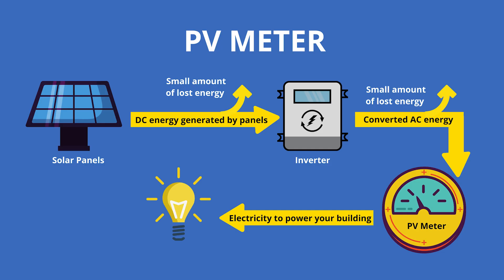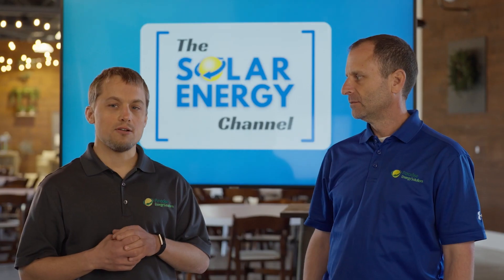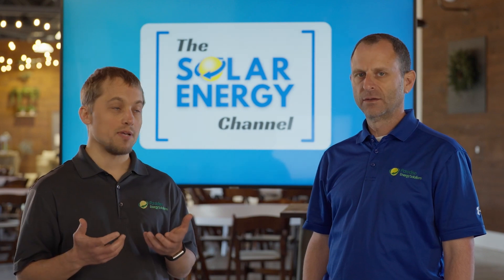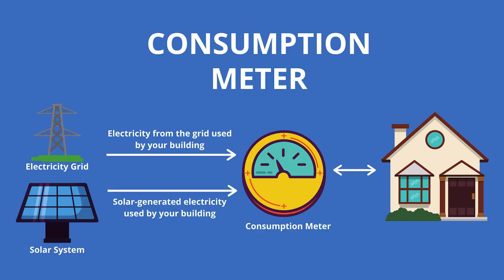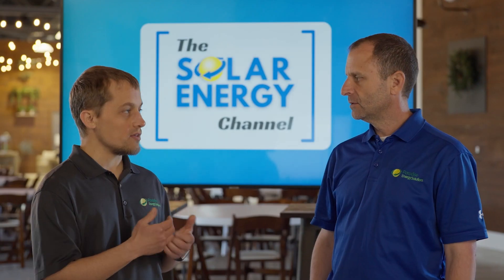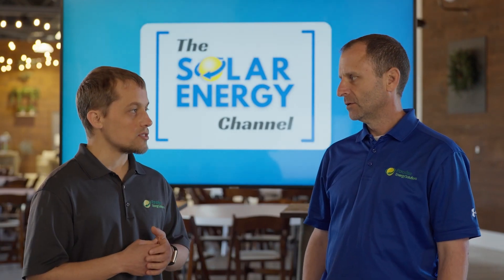Types of Electric Meters for Solar: What are your options and how to select the best one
In this video, you'll learn about the different types of electric meters for solar energy systems.

Timestamps:
0:00 Intro
0:24 Types of electric meters and how they work
1:15 Pass-through and CT Utility Meters
1:46 PV Meters and Consumption Meters for solar
2:08 How to determine which meter to use
2:33 Summary